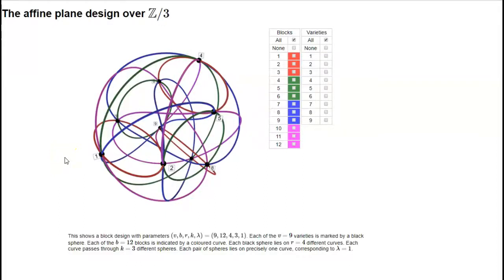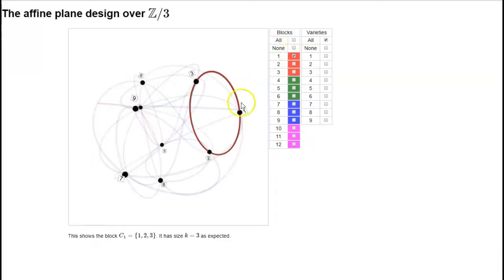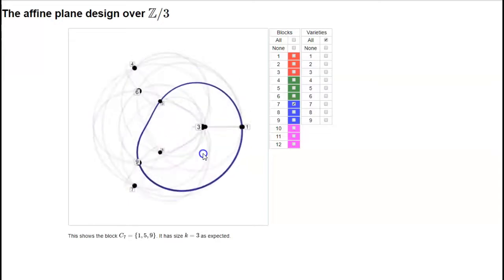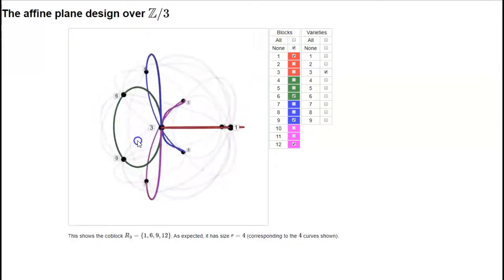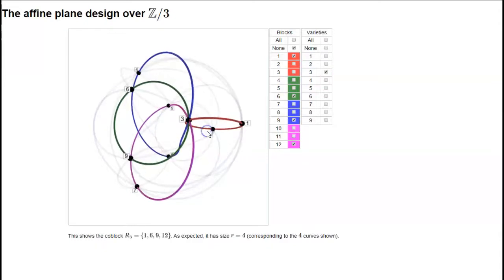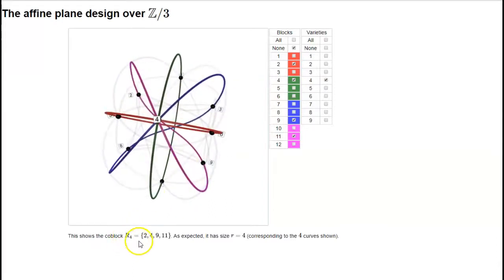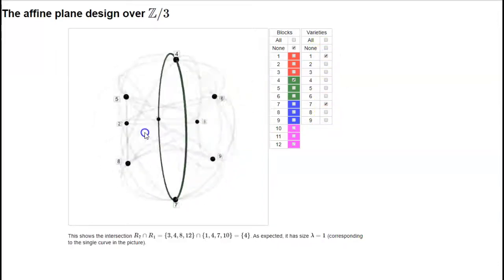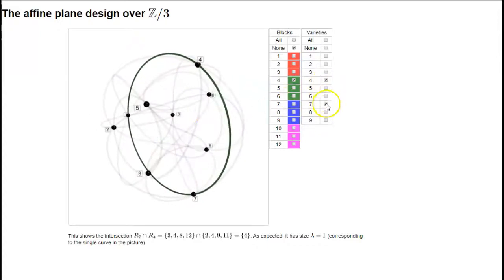The affine plane design over Z/3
This explains the affine plane block design for Z/3, including a check that it really is a